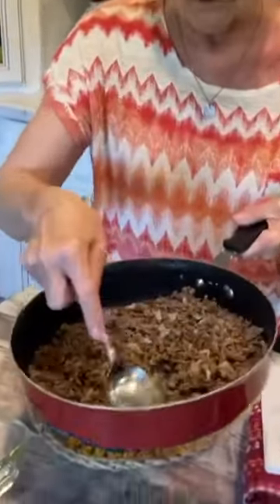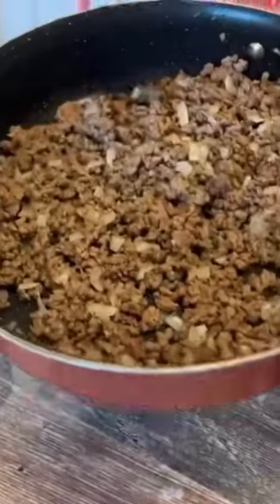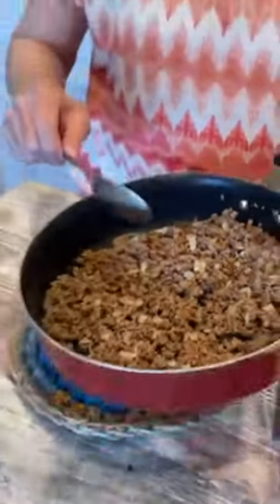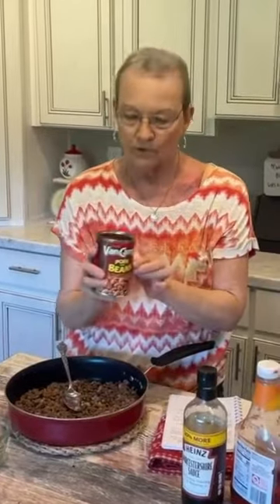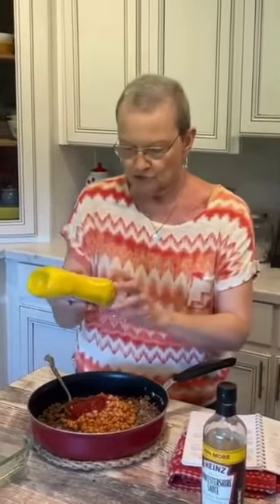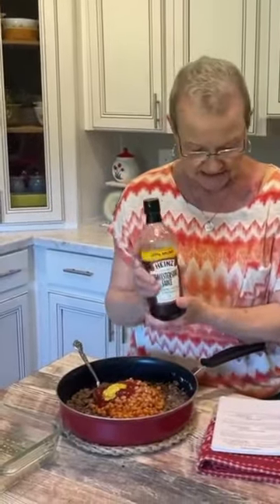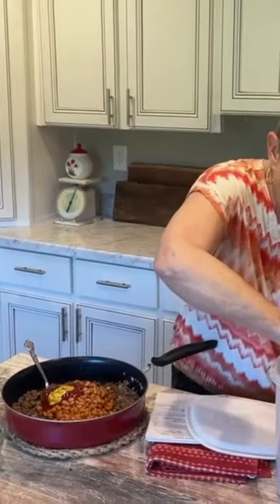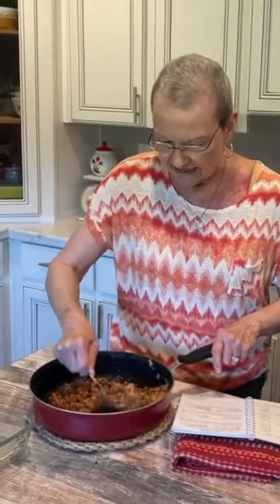What to make for a quick dinner | Beef and Beans | Easy Recipe for a weeknight meal | YouTube Shorts